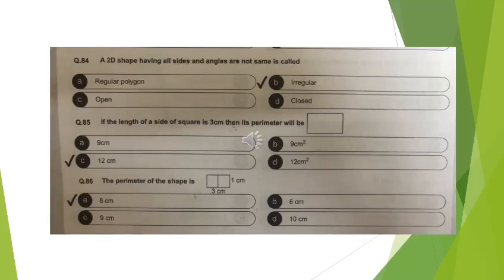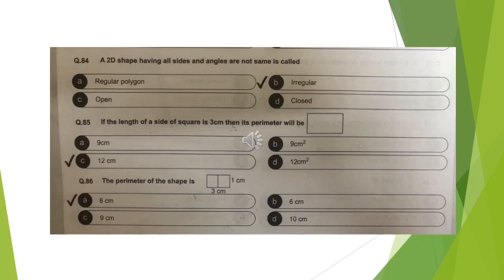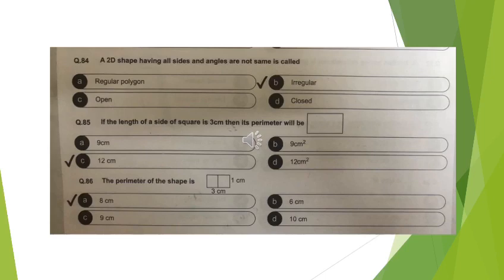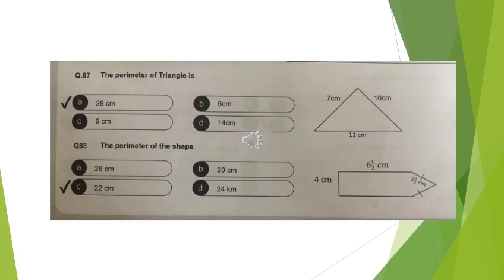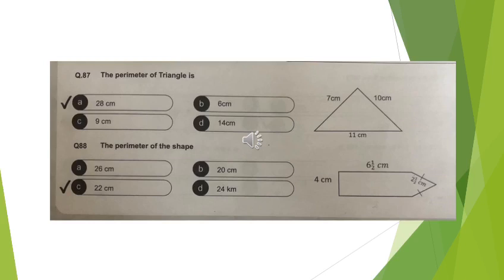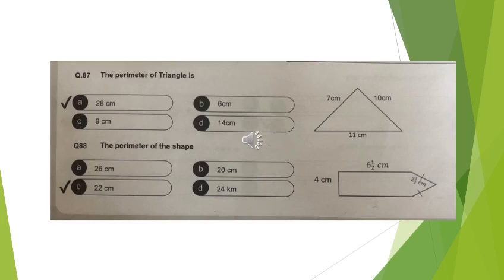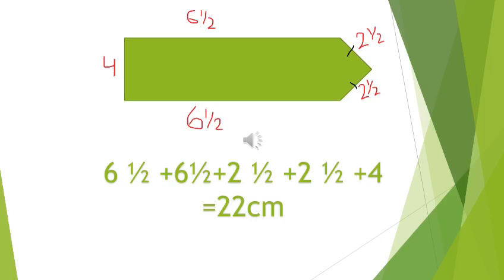Mathematics contest questions and answers for class 3-4, part 4.2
The  Purpose of this Channel is to educate you with Mathematics and their concepts and the vision of Maths Olympiad is to help students master life.
You can go through the following link to read more mathematics questions